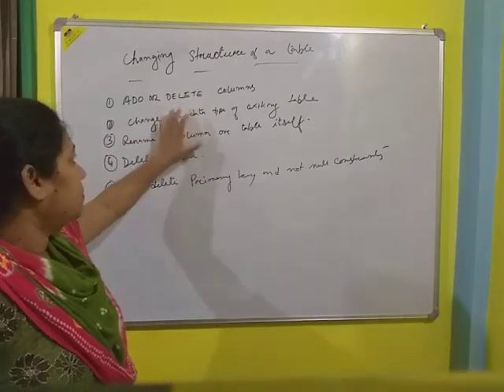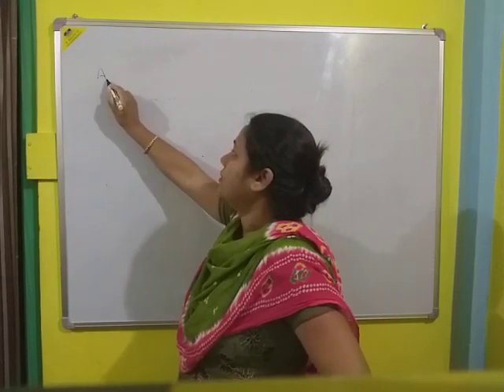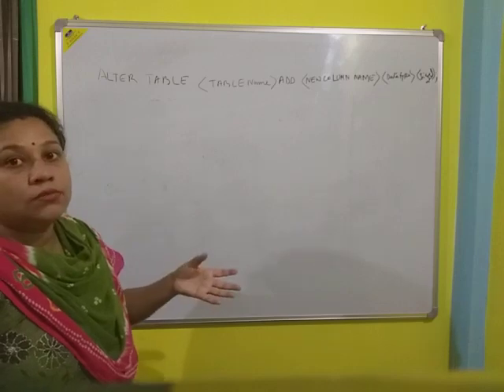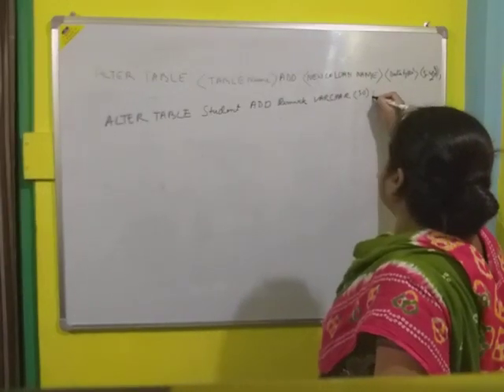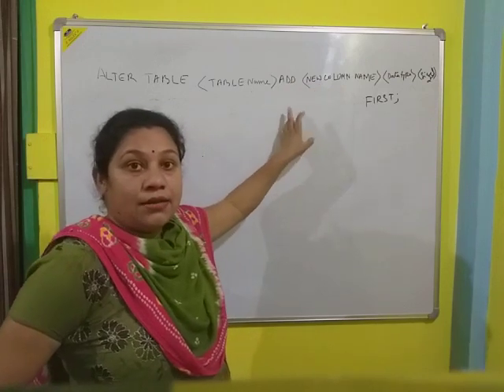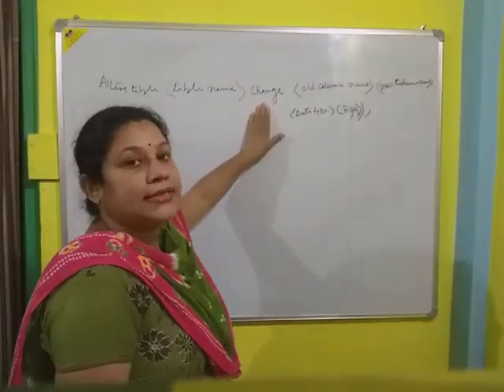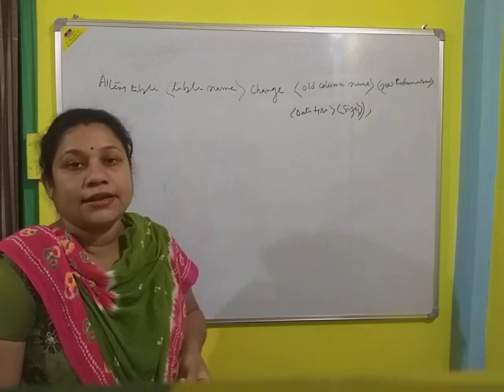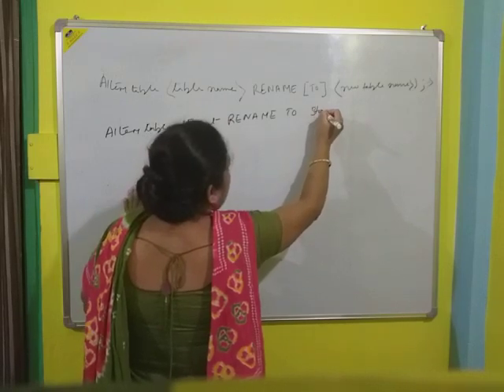Class-X Computer (Session-12)